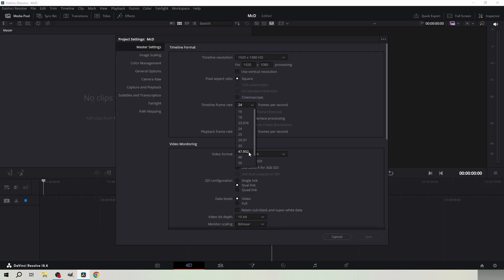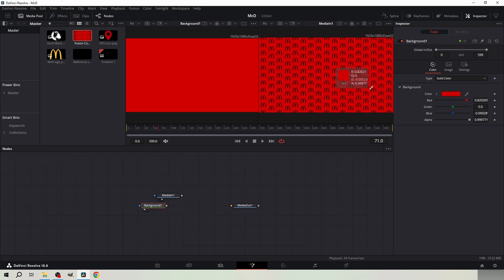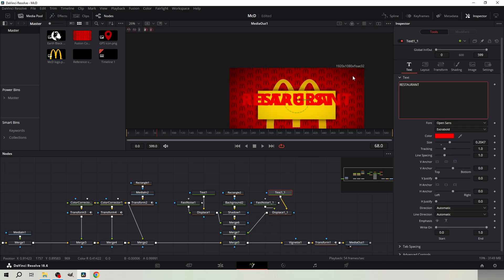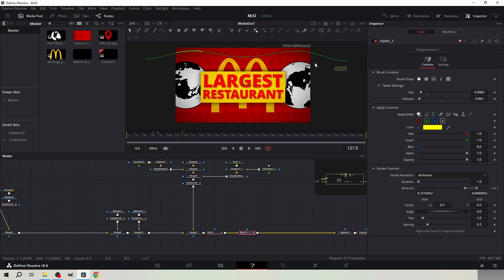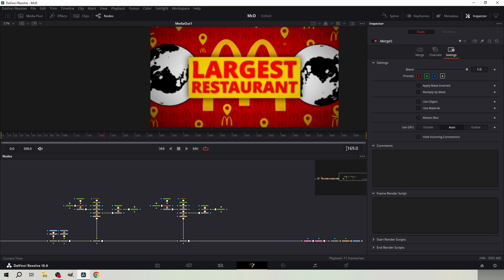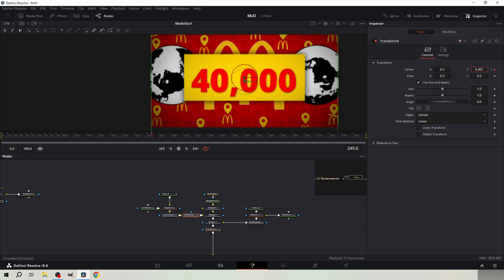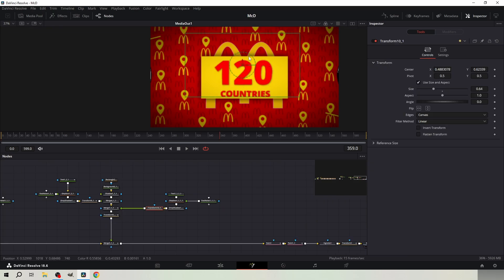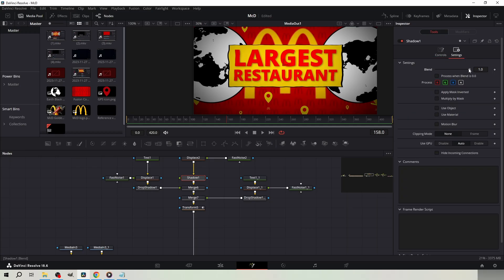How to edit like MagnatesMedia: Mc Donalds (Davinci Resolve)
Hi, in this step-by-step editing guide, I'll show how to recreate Magnates Media's intro from the video titled "The CRAZY Truth About McDonald's" in DaVinci Resolve 18 fusion. In other words, I will show you how to replicate Magnates Media's animating/editing style.
I wanted to create this for the people who use Davinci Resolve instead of After Effects.

Computer:
-16GB Corsair Vengeance 3600MHz